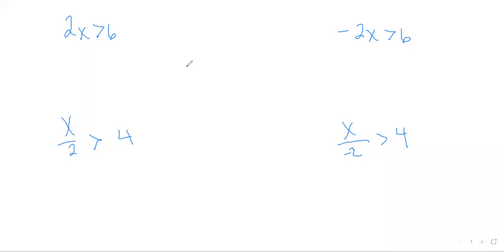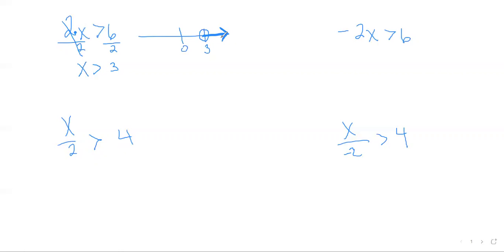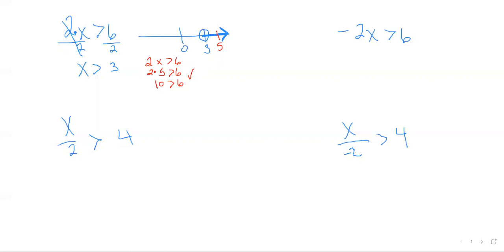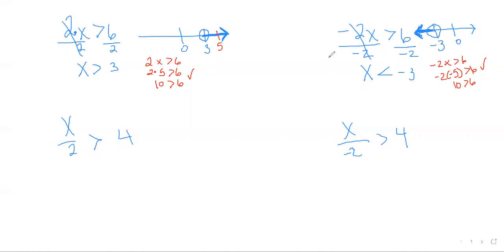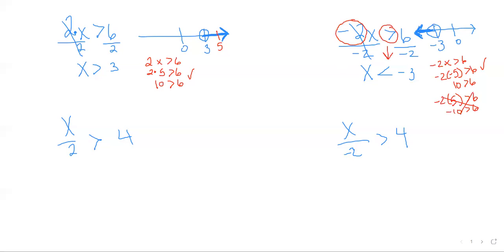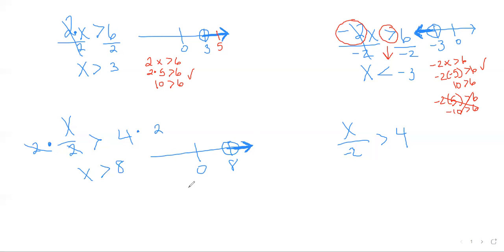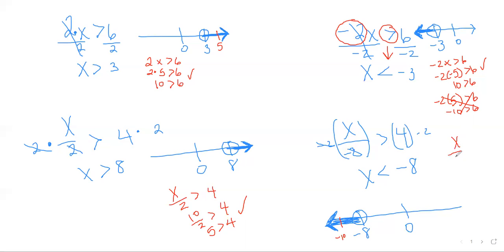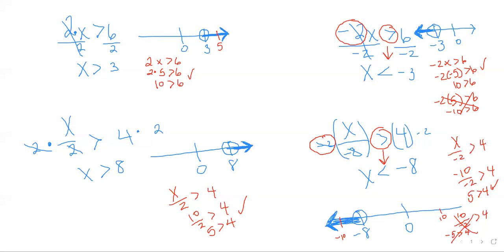Solving and graphing 1 step inequalities